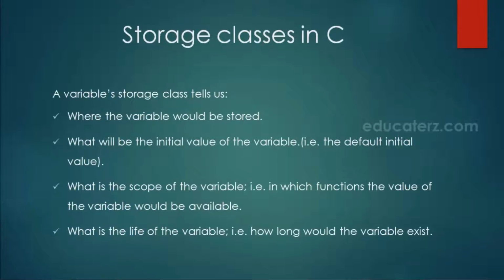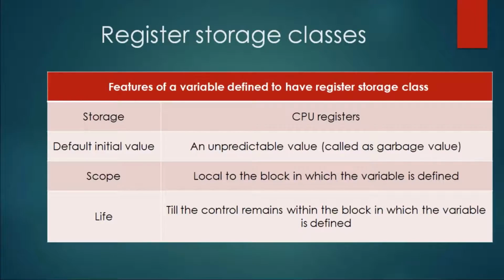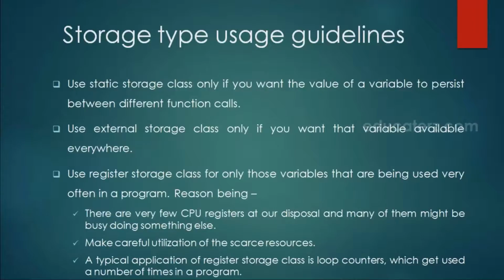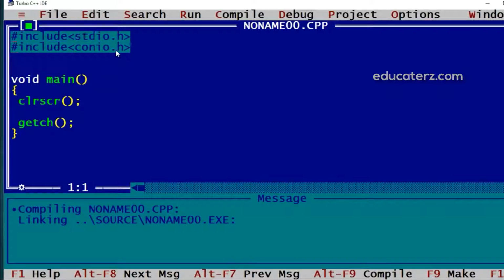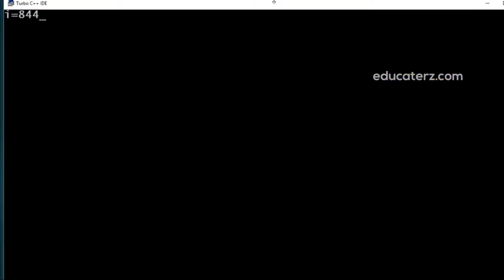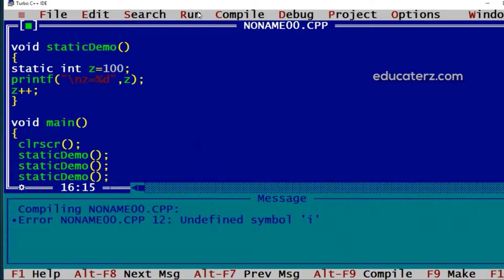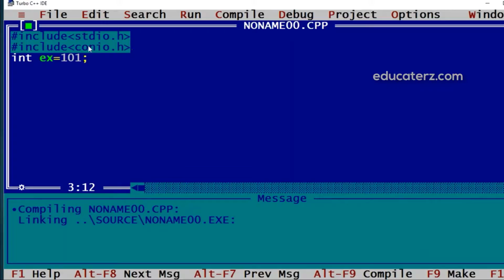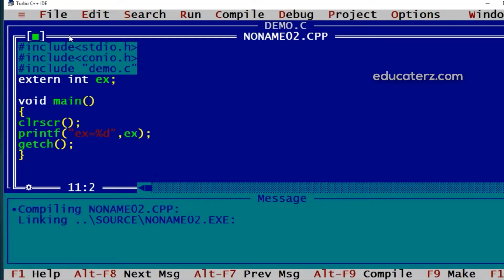C Programming Tutorial for Beginners: Storage Classes, types of storage classes in C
Storage classes in C, Types of Storage classes, Automatic storage class, Register storage class, Static storage class, External storage class in C and Storage type usage guidelines